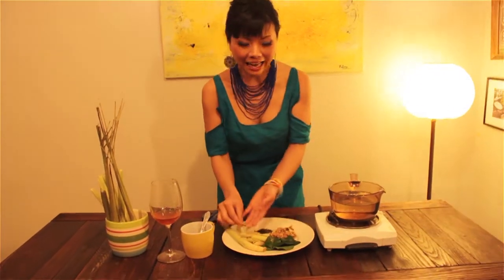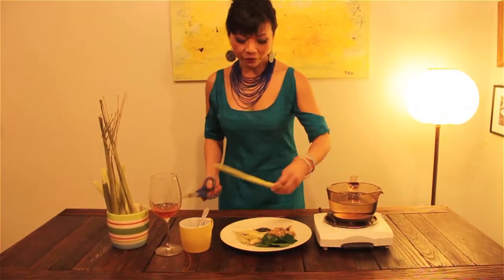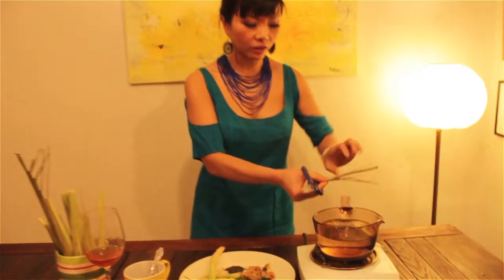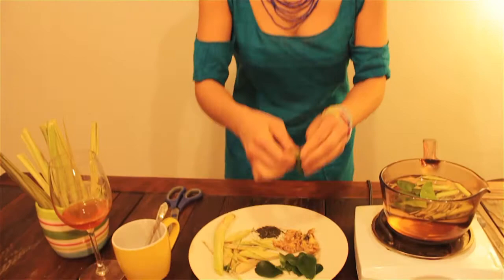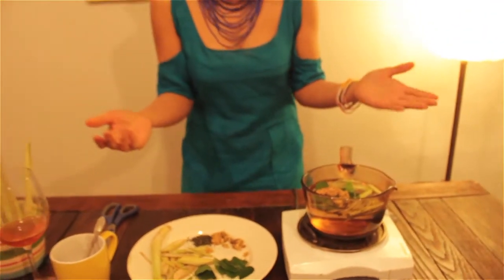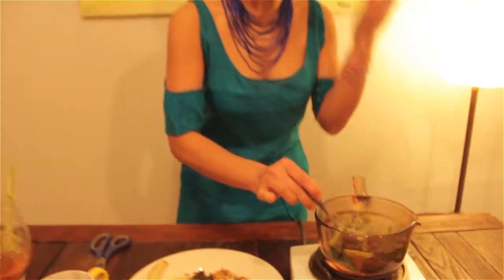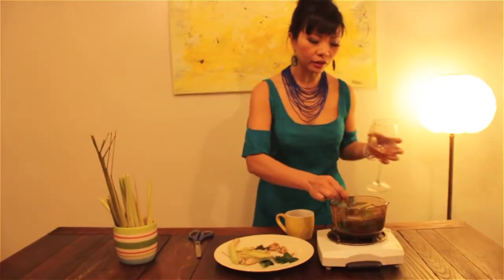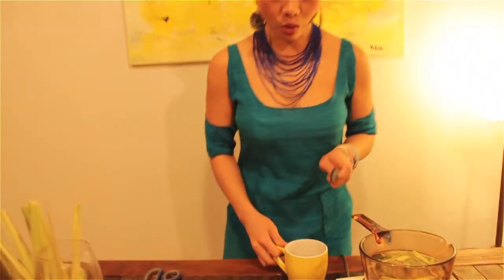Thai Lemongrass Tea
Making sweet herbal tea with Vilay :)

Ingredients to use in the tea:
8 cups of water
1 Tsp loose Green Tea
5 slices of Lemongrass
5 Kaffir Lime Leaves
5 Chrysanthemum Flower Tea and
2 Tbsp Honey
5 Pandan Leaves, it adds an exotic nutty smell

Simmer the ingredients in low heat, the longer the boil, the better. Turmeric can help make a great detoxifying tea too!